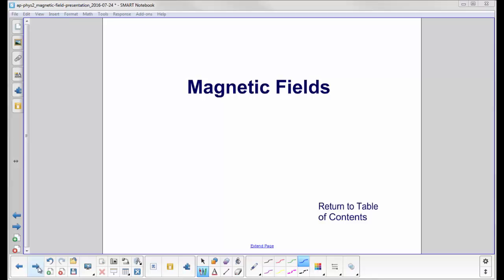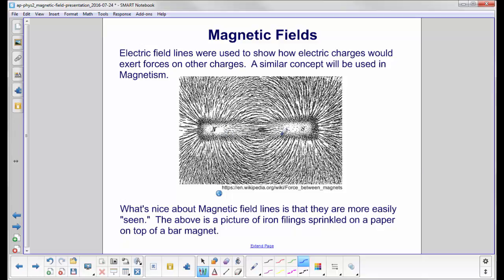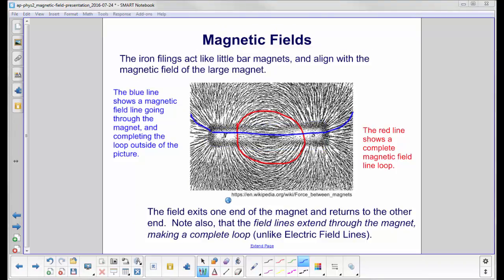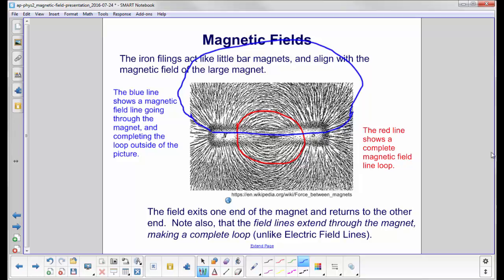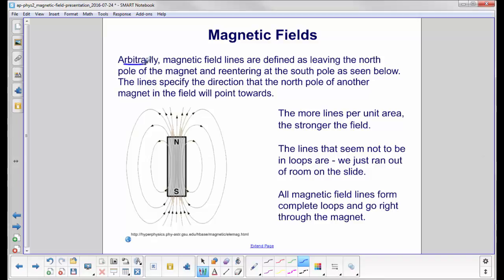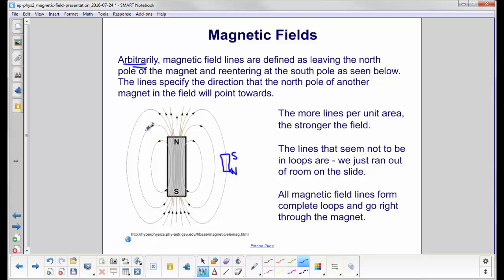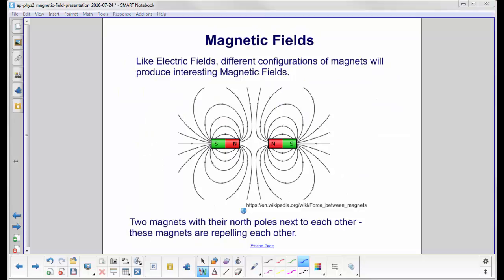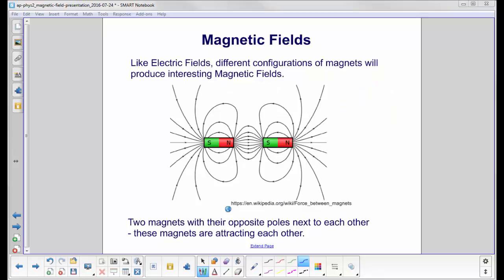AP 2 Magnetic Field Magnetic Fields part 1